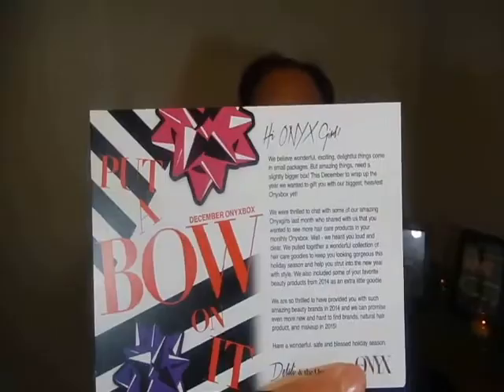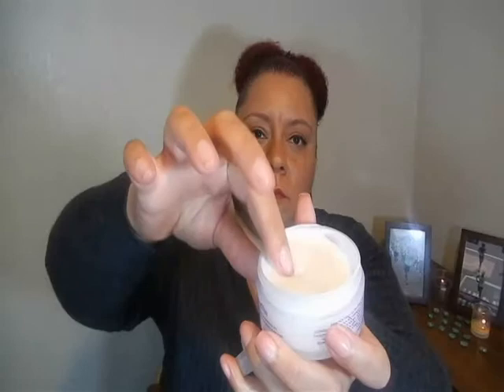LA Curly Girls - We Are Onyx December 2014 Unboxing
We Are Onyx December Unboxing

Featured Brands - LottaBody, Design Essentials, Kandy Kurls,

We Are Onyx! Dalali, owner.
• $25 per month; includes shipping
• Celebrates Black Beauty
• Mails by the 15th and you’ll receive a tracking # once your box ships
• Billing by the 4th every month
• Unfortunately, there is no international shipping currently
• 5 deluxe or full sized products (beauty, skin, make, lifestyle, and nail care)
o 4 We Are Onyx highlighted products and 1 product you select
• We Are Onyx Gift Cards $5, $25, $50, $100 increments
• Follow We Are Only on these social media streets – FB, IG, Twitter, Google+, YouTube

As always stay beautifully curly *hugs*